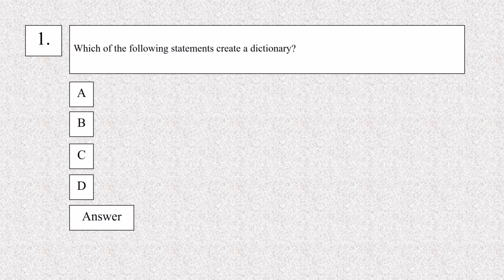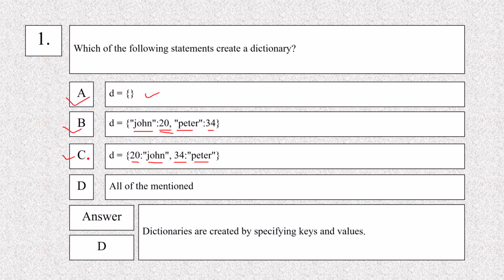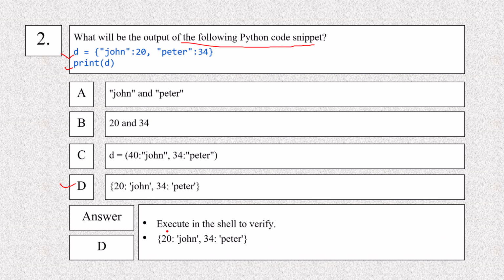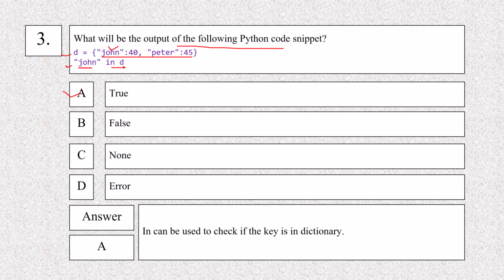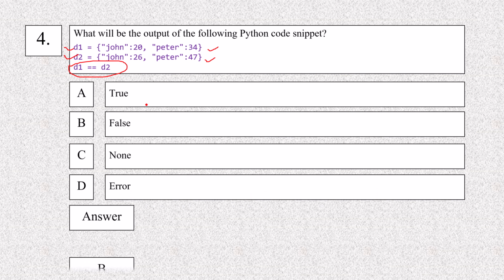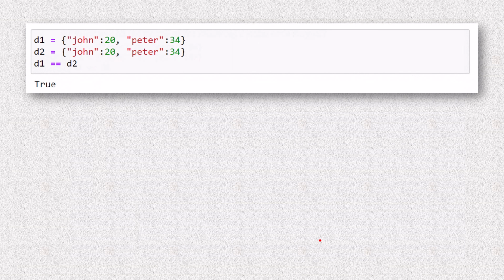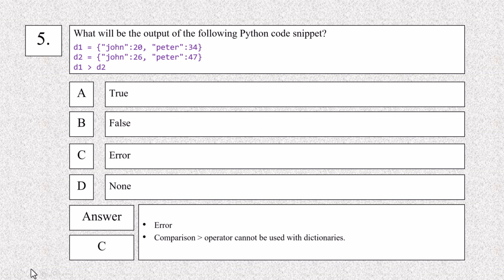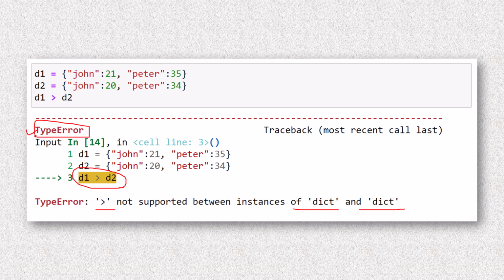Python MCQ - Dictionary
Test your knowledge of Python's Dictionary data type with this multiple choice quiz. Covering topics such as dictionary creation, manipulation, and built-in methods, this quiz is a great way to brush up on your Python skills.